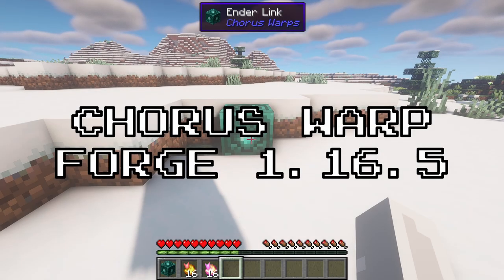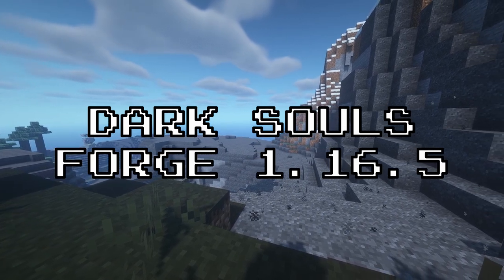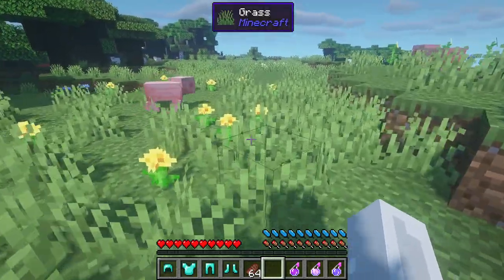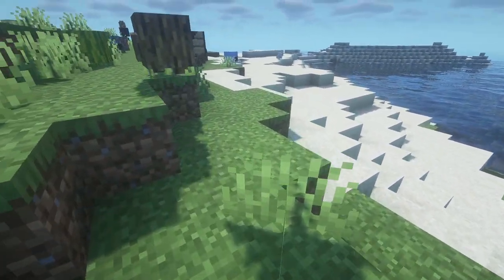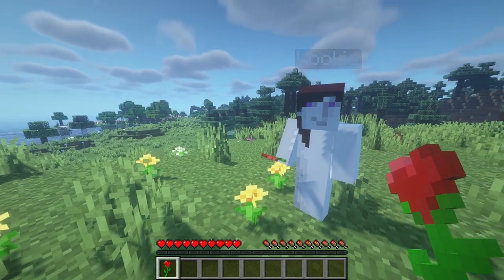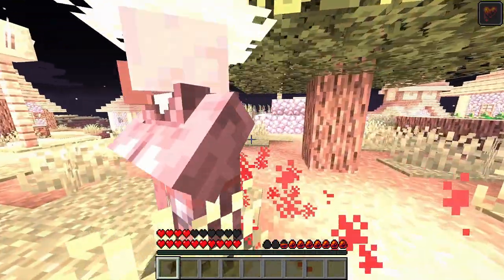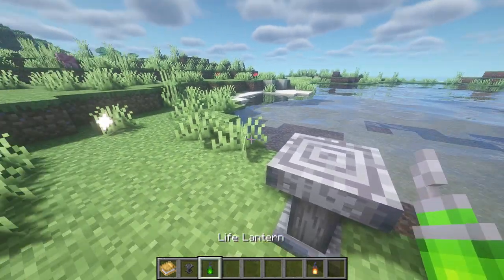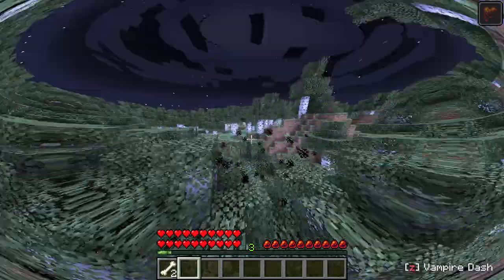Minecraft - Top 10 Underrated Mod #2 (February, 2021)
Here's a list of 10 underrated forge and fabric mods for the latest version of Minecraft.